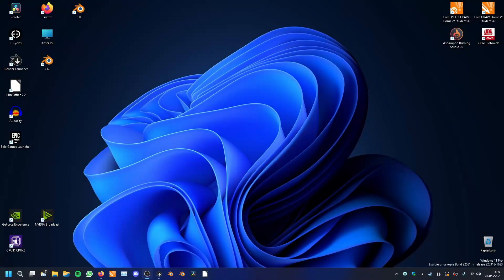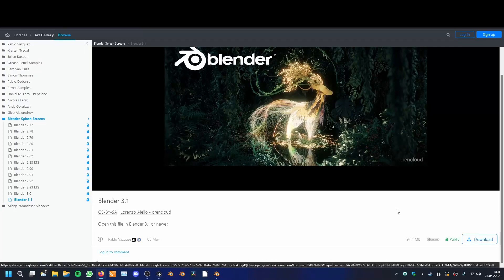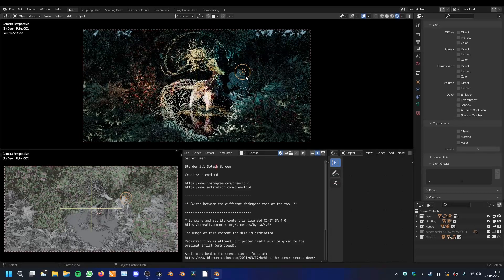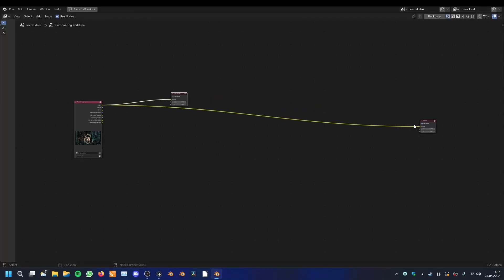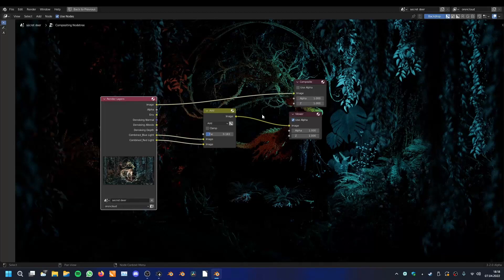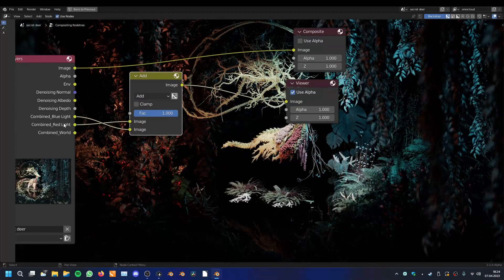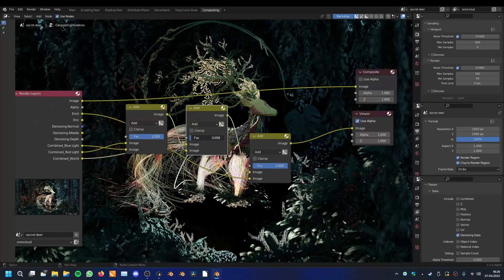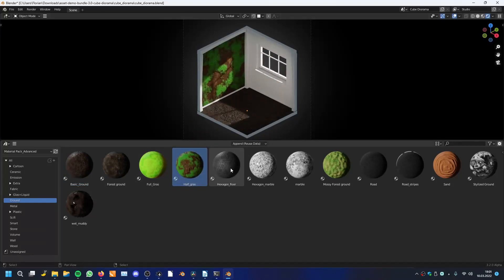Light Groups in Blender 3.2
In this video, we will have a look at how the newly added Light Groups in Blender 3.2 work. And we will try to replicate a full scene lighting with all passes and light groups added together to have full control over the brightness of all lights in the compositor.

Used Blender Version:
3.2 Alpha

For a fast and free overview of the newest builds, you can use the Blender Launcher: